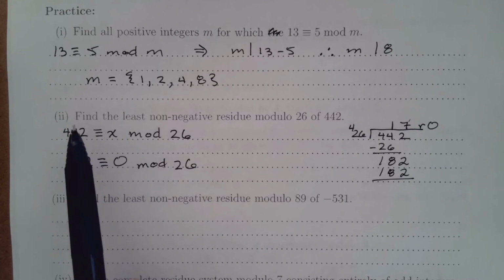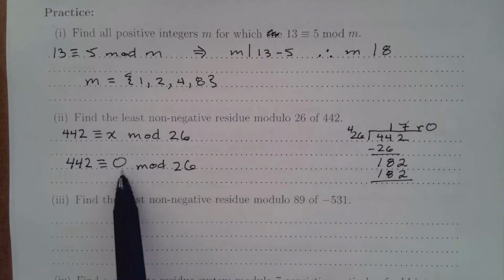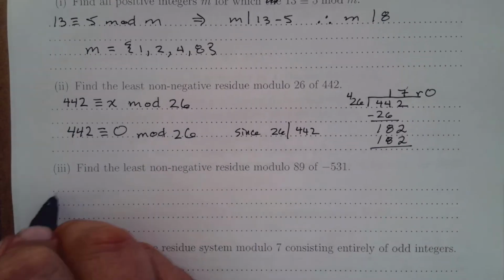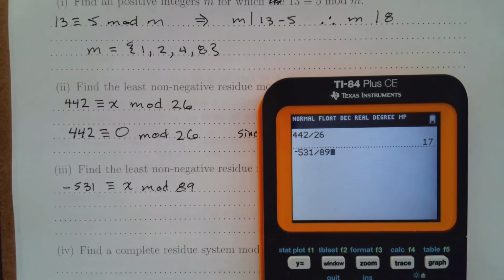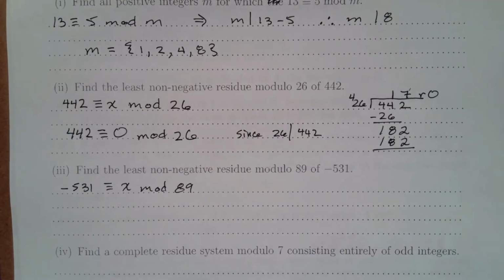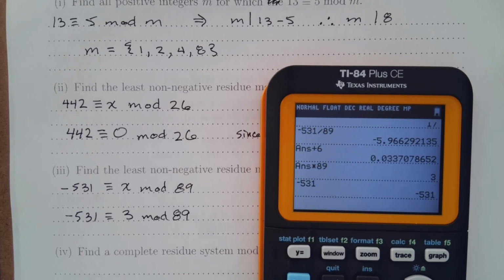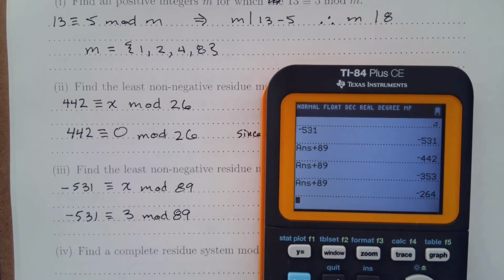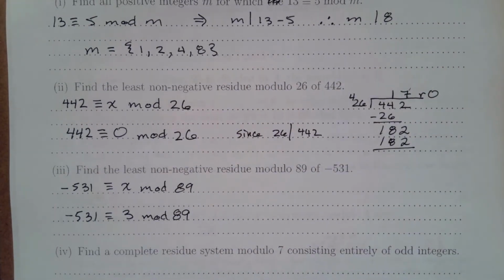2.1 Congruences Practice 3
Finding the least non-negative residue modulo 89 of -531.

i.e. Finding the least non-negative solution to -531 == x mod 89.